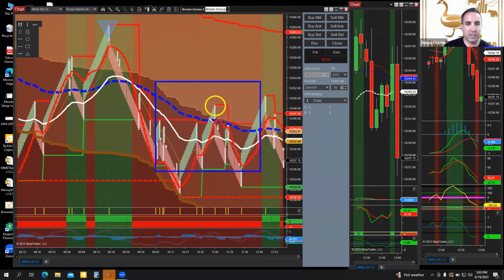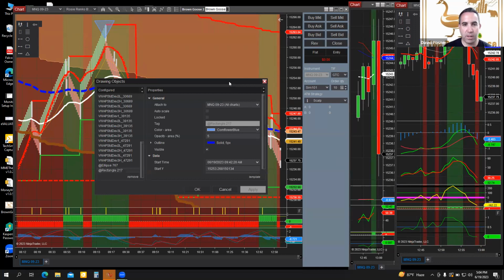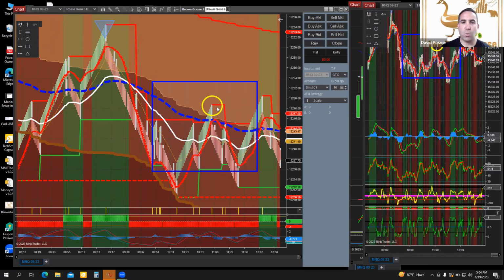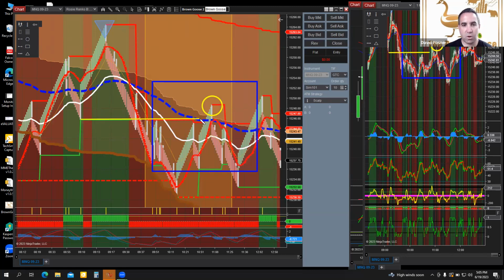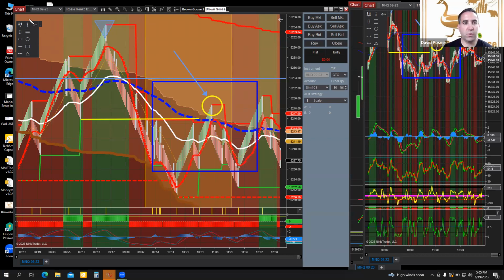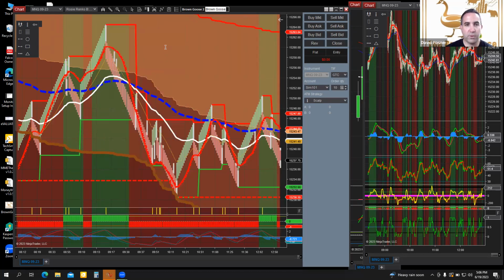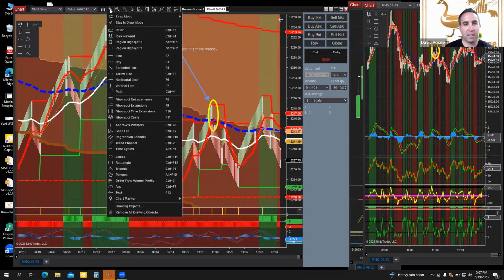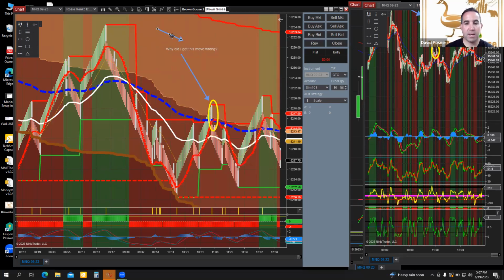Orientation Class - Drawing Tools